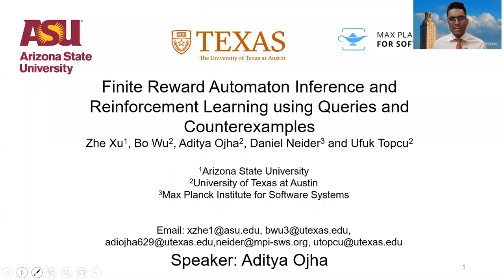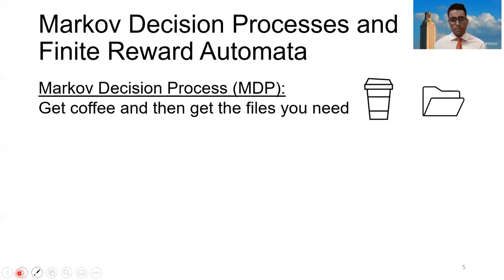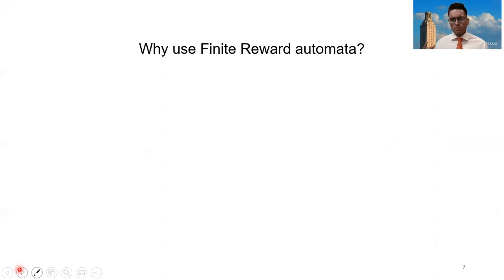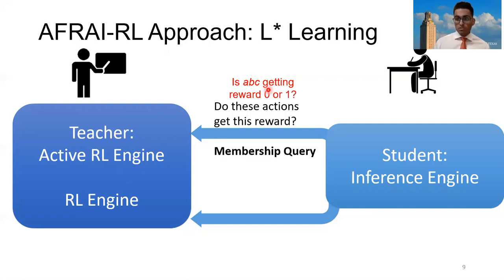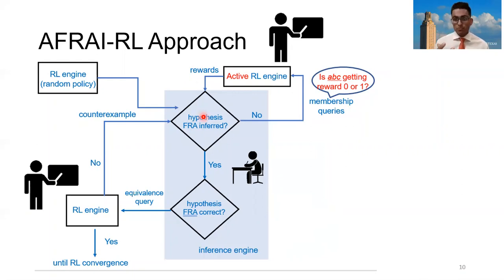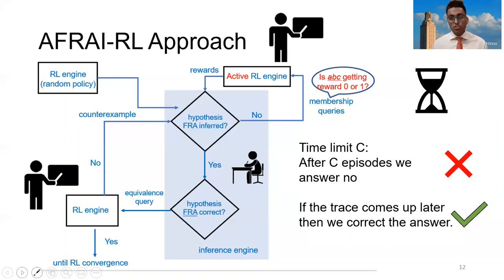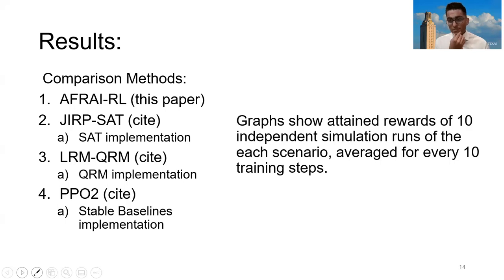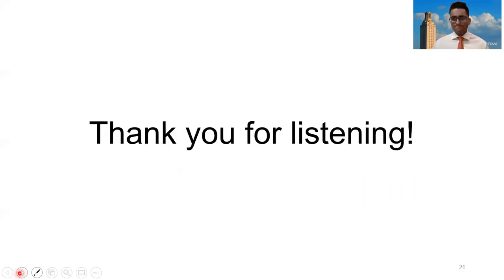CD-MAKE 2021 - Active Finite Reward Automaton Inference and Reinforcement Learning Using Queries a..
Active Finite Reward Automaton Inference and Reinforcement Learning Using Queries and Counterexamples

Talk of the accepted paper at the CD-MAKE 2021 conference by the authors Zhe Xu (Arizona State University, Arizona, USA), Bo Wu (University of Texas at Austin, Texas, USA), Aditya Ojha (University of Texas at Austin, Texas, USA), Daniel Neider (Max Planck Institute for Software Systems, Kaiserslautern, Germany), Ufuk Topcu (University of Texas at Austin, Texas, USA)

The ARES & CD-MAKE 2021 is powered by SBA Research